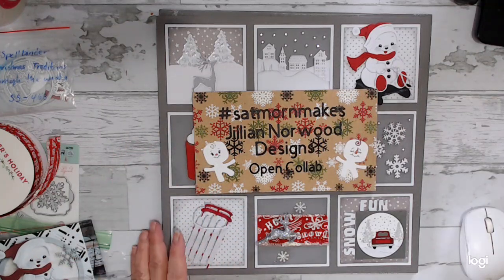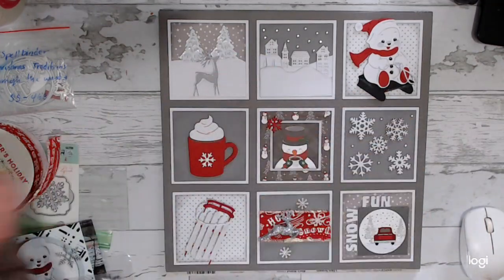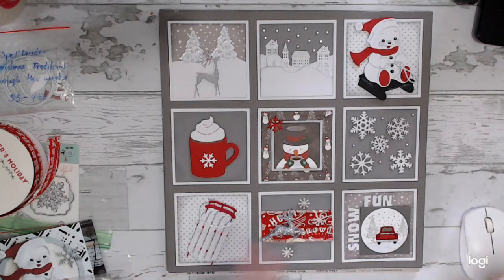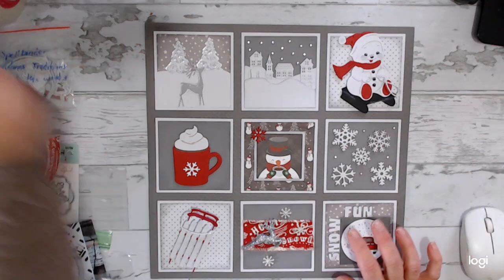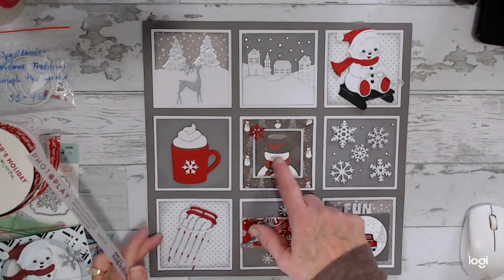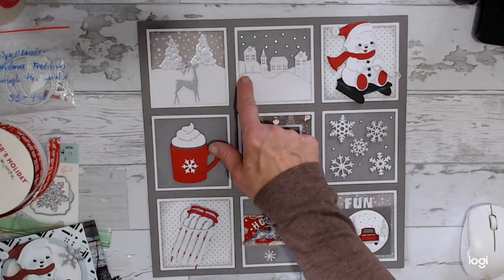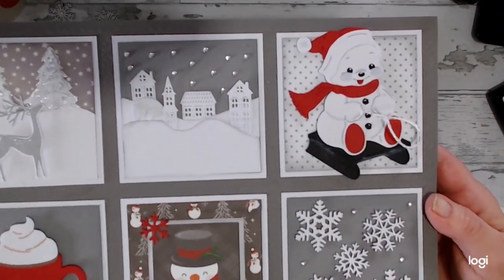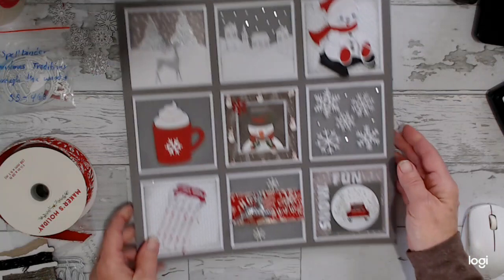Winter Shadowbox Layout. Sunday Morning craft and chat #18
Grab your coffee, tea or whatever your favorite morning beverage is, and come join me for a fun relaxing morning just chatting and crafting together. Join in on Sunday Chat and let me know what your up to with the sunmorningcraftandchat. I plan on keeping it simple and relaxing. Share your relaxing adventure with us all. I look forward to crafting with you all. No stress just fun.
Jillian Norwood: Having fun joining Jill and other artist in the satmornmakes. Find Jill @JillianNorwood